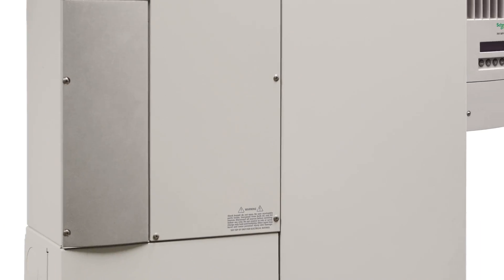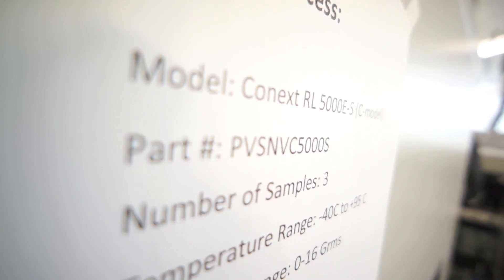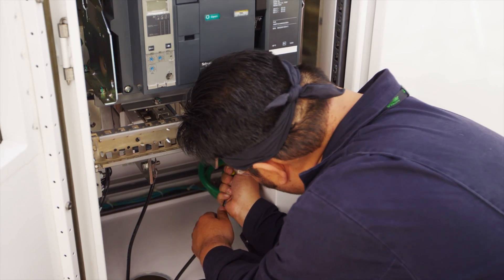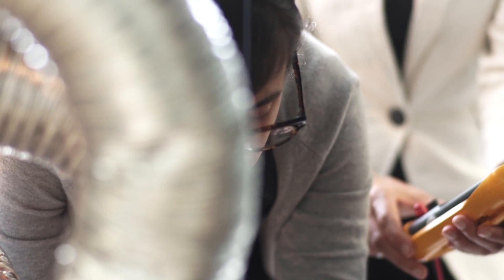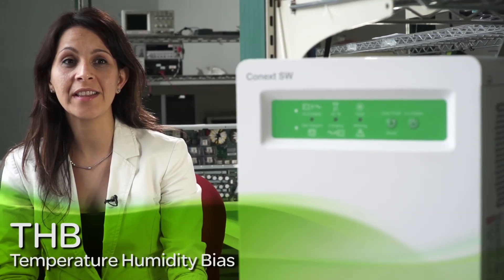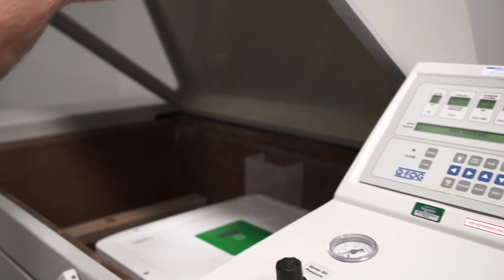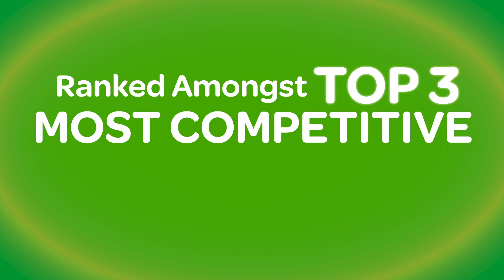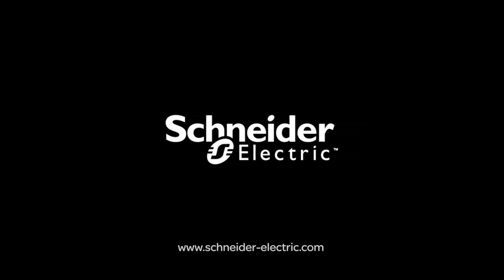Schneider Electric Solar Reliability/Bankability Video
This interesting video highlights key reliability tests that we perform internally to enhance product safety, quality and reliability. We also work with independent laboratories and certify our products to comply with various regulatory standards to ensure that they meet or exceed applicable national and/or international requirements for safety, efficiency and environment.